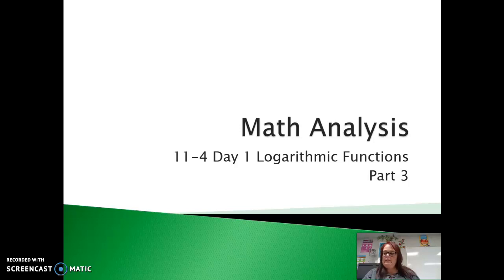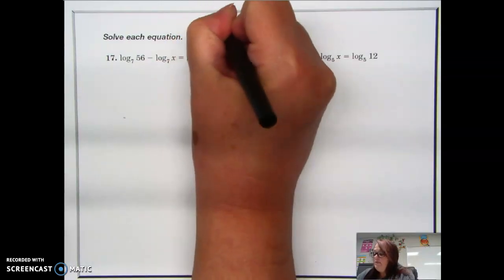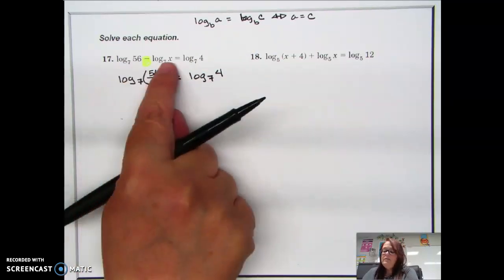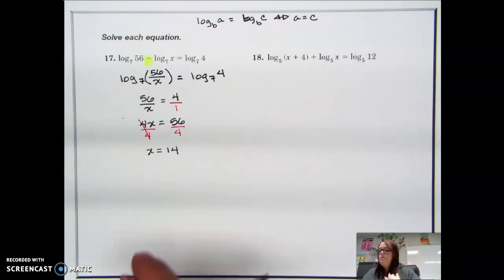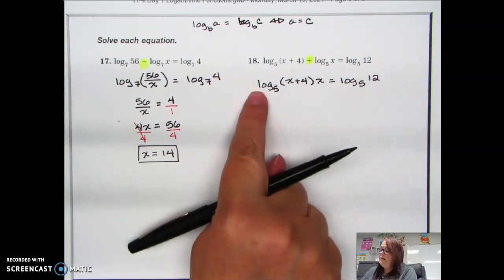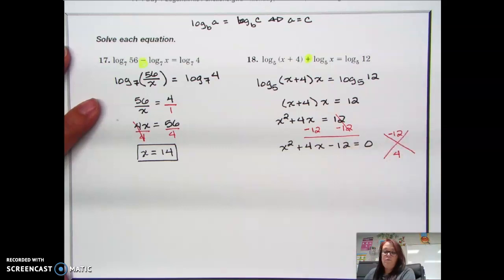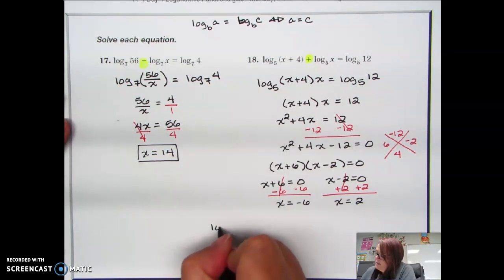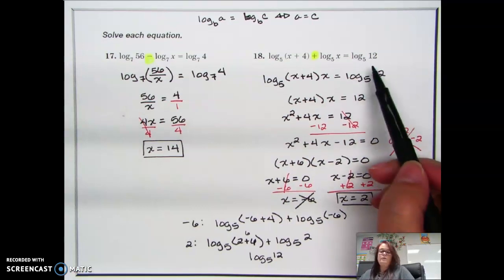11-4 Day 1 Logarithmic Functions Part 3